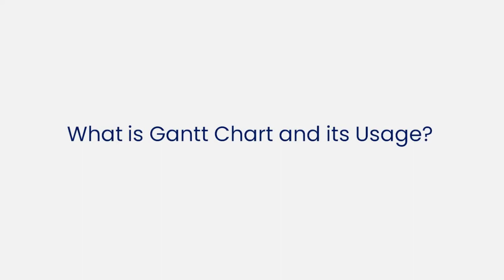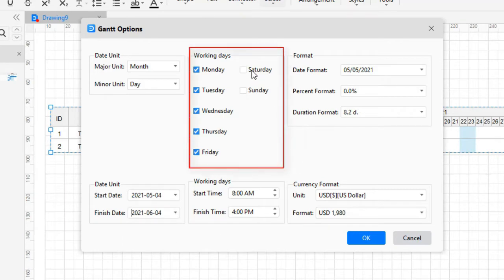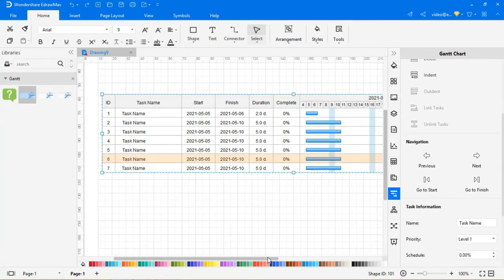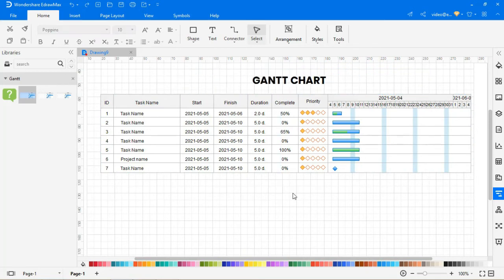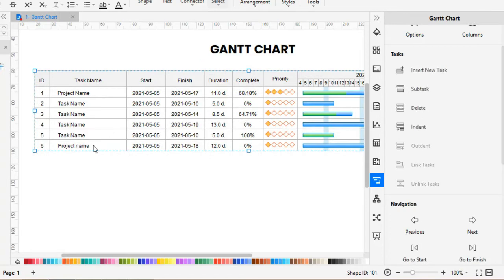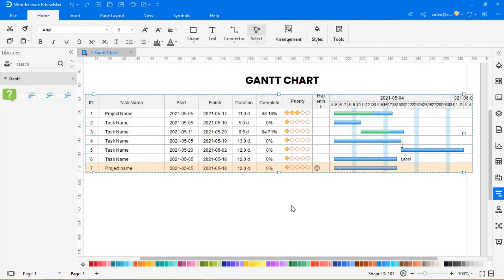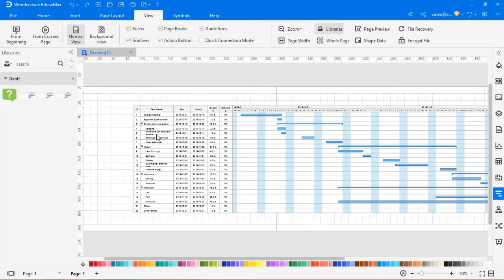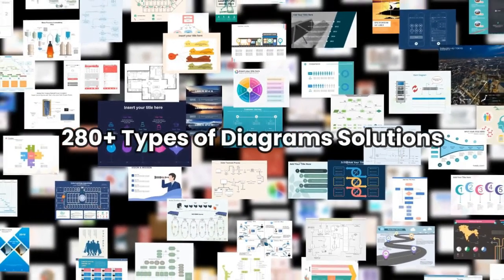How to Make a Gantt Chart Easily from Excel Data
Explore Gantt Chart and free use and edit 5000+ diagram examples

1. What is the Gantt Chart and its usages.
A Gantt chart is a project management tool assisting in the planning and scheduling of projects of all sizes which are used to convert Project management timelines and tasks into a horizontal bar chart, showing start and end dates, as well as dependencies, scheduling, and deadlines to keep tasks on track.

2. How to Make a Gantt Chart diagram or other useful information.
Step 1: Start EdrawMax.
Step 2: Navigate to [New]-[Project Management]-[Gantt Charts].
Step 3: Select any of the Gantt Chart to edit or click [+] to start from scratch.
Step 4: Use the symbol library to create Gantt Chart.
Step 5: Use the right pane to add color to the Gantt Chart.
Step 6: Export to PDF, Images, Visio, or Microsoft Office format and share with others.

Timestamps
00:04 What is Gantt Chart and its usage
00:28 How to create a Gantt Chart in Edraw
03:32 How to edit Gantt Chart Data
06:06 How to create a Gantt Chart from Data
07:52  Create 280+ types of diagrams